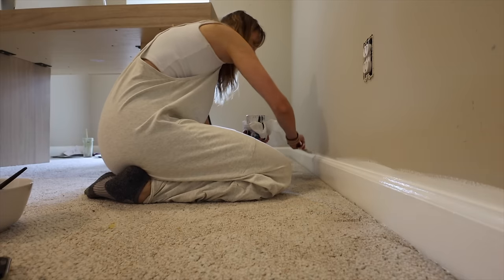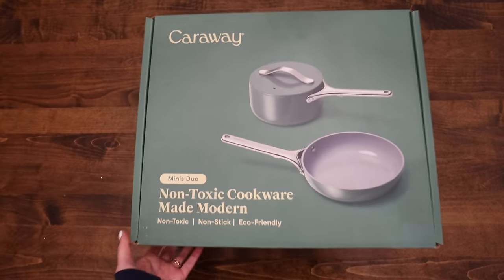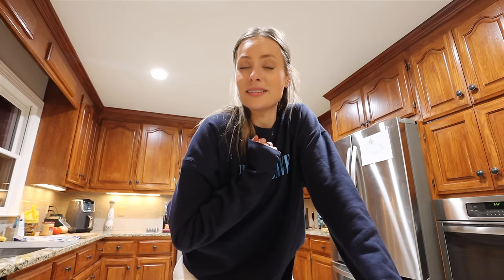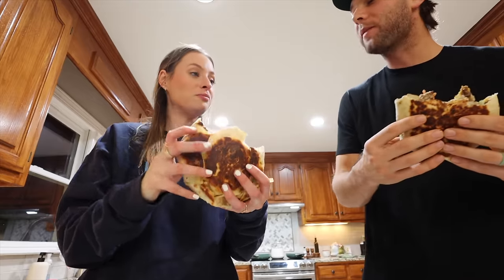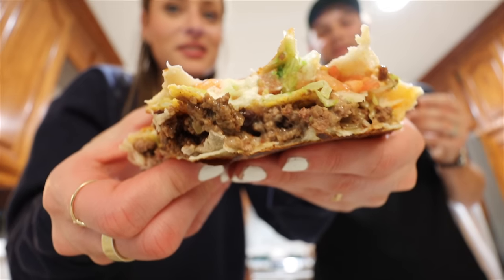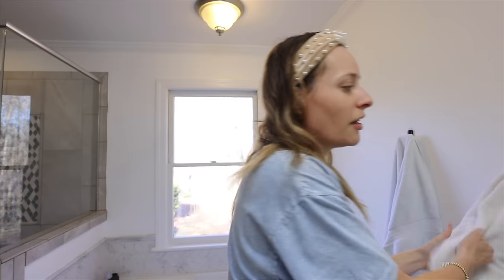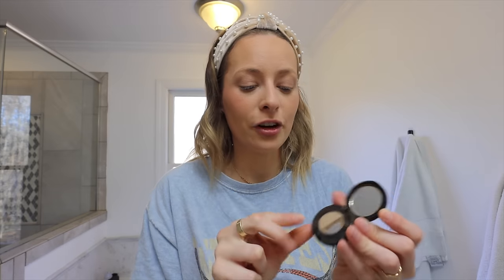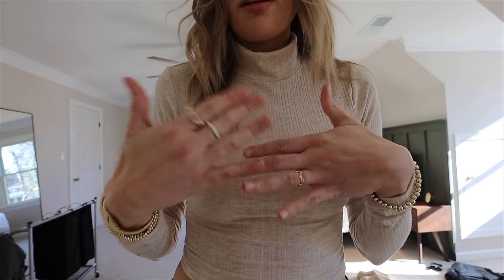VLOG: starting next home project, *healthier* Taco Bell recipe, & get ready for a DATE with me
WEEKEND VLOG: first date night in Charlotte!, a Taco Bell healthy copycat recipe, fam time, & starting the next home project | go & use the promo code RENEEAMBERG for 10% off your Caraway order!

face lotion
eye balm
elf makeup brush
lip combo (colors - pillow talk & sweet mouth)
amazon stacking bracelets

◤ YouTube essentials
》my camera

00:00 new project
03:38 quick at home workout
04:52 dinner & Taco Bell recipe!
12:02 talking about my hair disaster.
13:44 get ready with me
19:27 exploring our city!